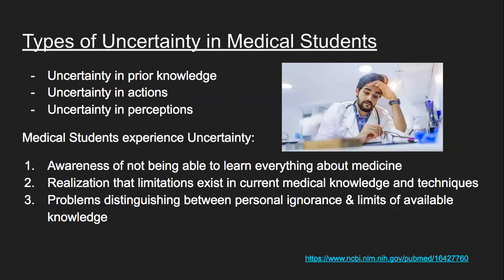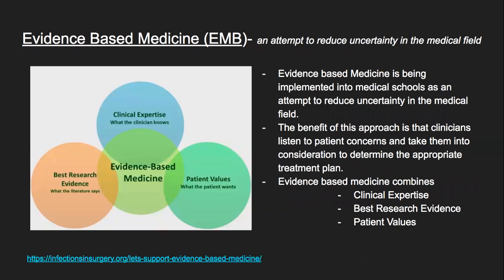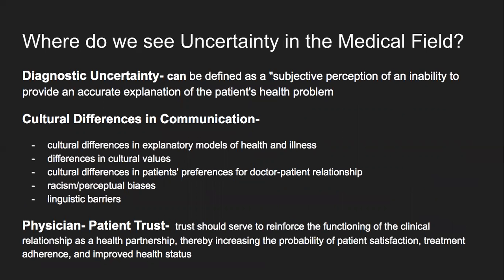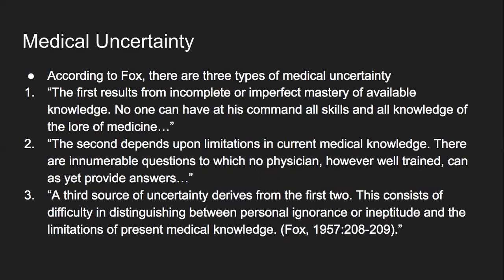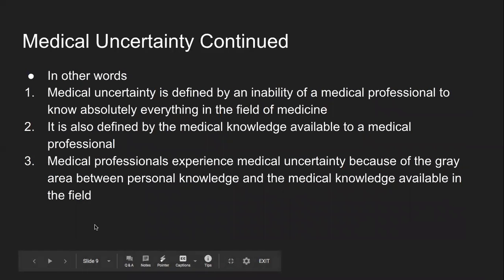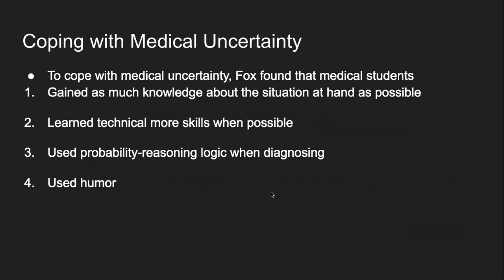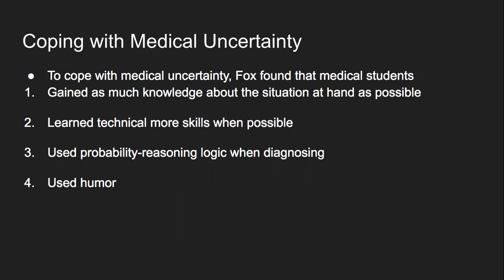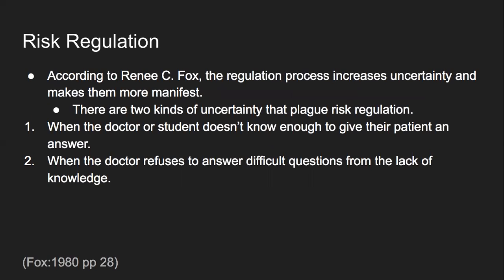Zoom Presentation- Medical Uncertainty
Medical Uncertainty by: Kelly Berenfeld, Au'Brianna Armstrong, and Beth Griffin